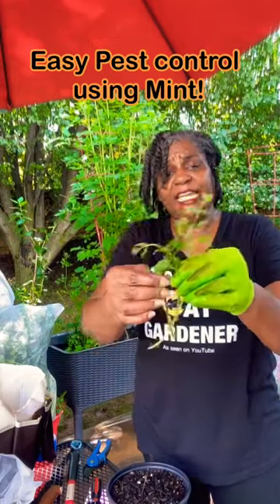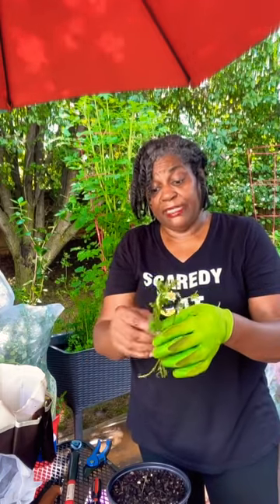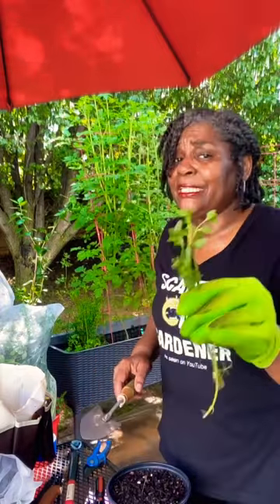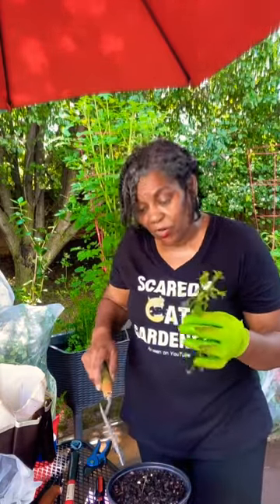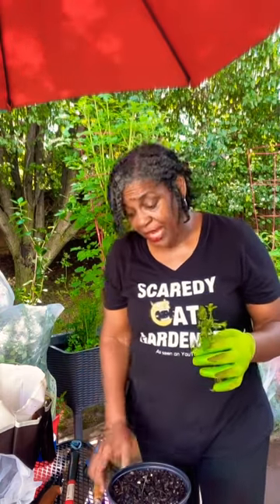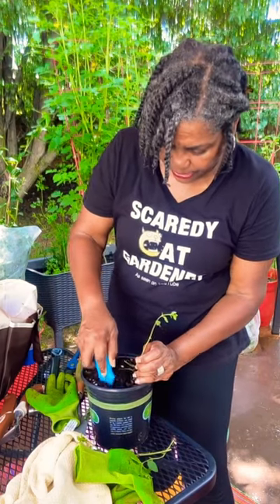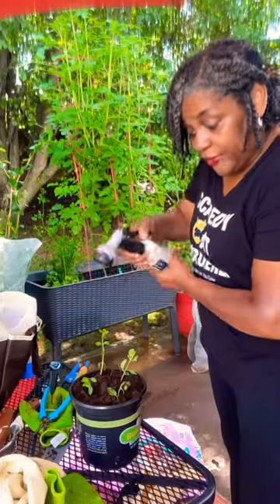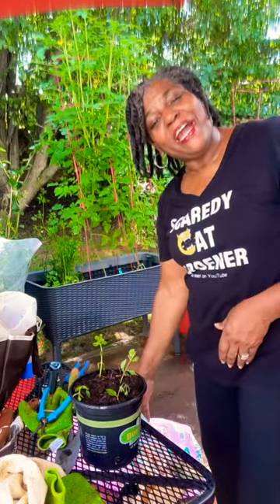EASY Squirrel and Rodent Pest Control!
Subsribe if you don't like Pest!
Anywhere you can sit a pot, you can grow a plant